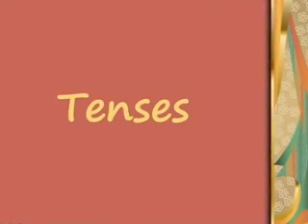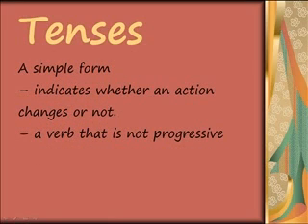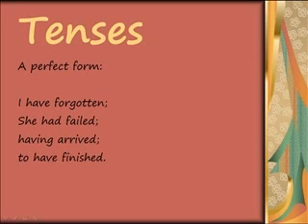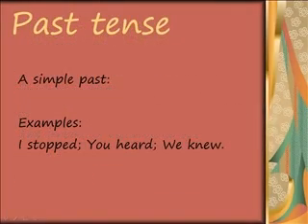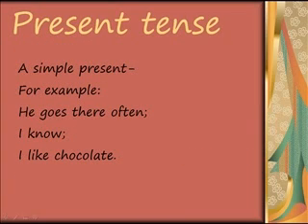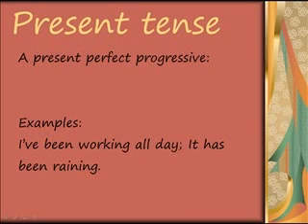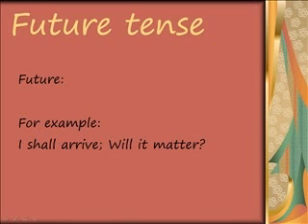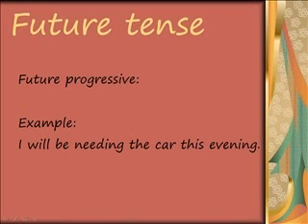Tense music 4